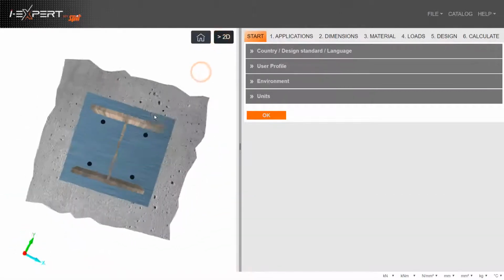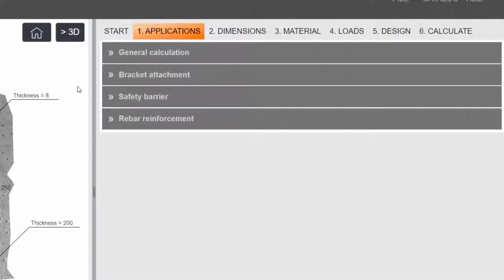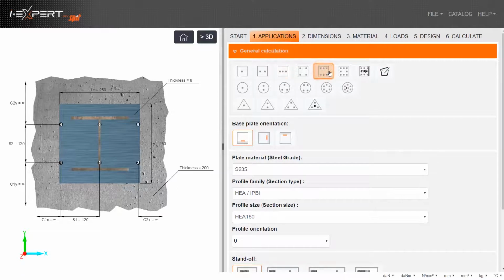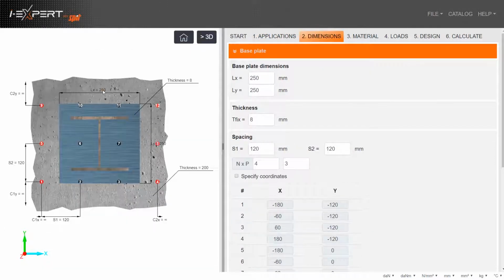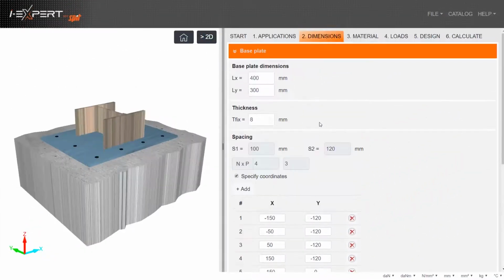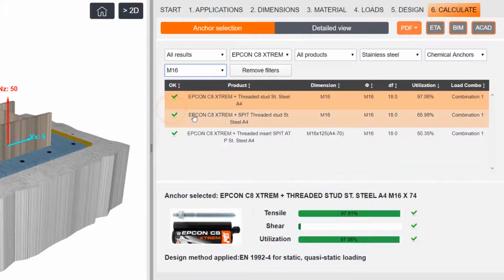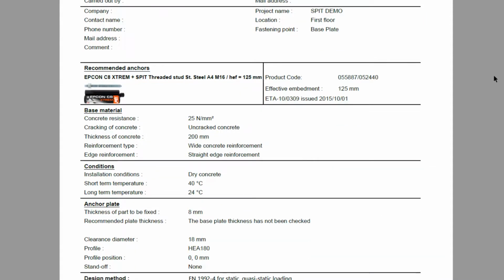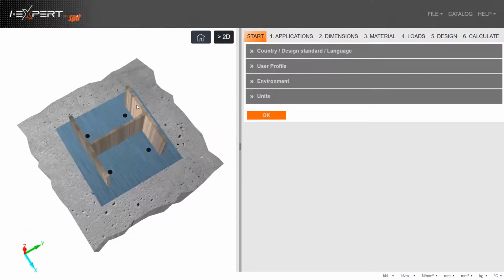Tecofix | Tutorial SPIT i-Expert : Dimensionamento de Ancoragens Editor 2D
Com o software SPIT i-Expert, é possível dimensionar as ancoragens, com posicionamentos diversos, em placas poligonais à nossa escolha. Assim, conseguimos reproduzir uma solução precisa, e de acordo com a realidade, através da sua funcionalidade 2D.

Veja o tutorial de como utilizar esta ferramenta.

EN:
With SPIT i-Expert software, you can customize the anchors, with different positions, on polygonal plates of our choice. You're able to reproduce a precise solution, according with reality, through 2D Editor.

See the tutorial on how to use this tool.